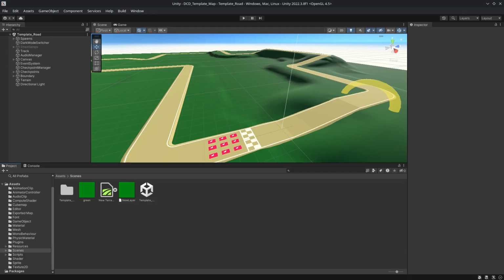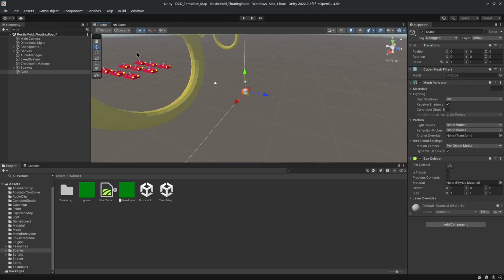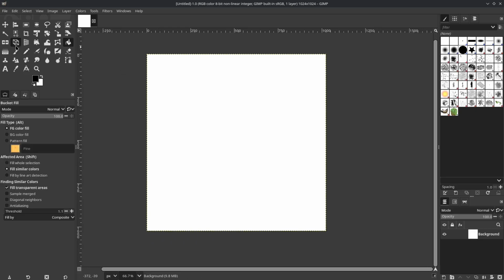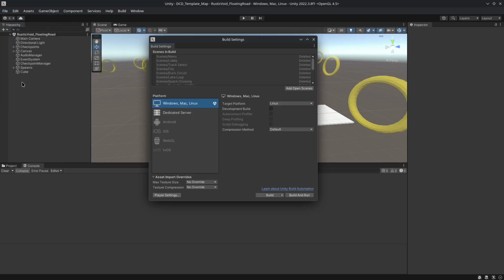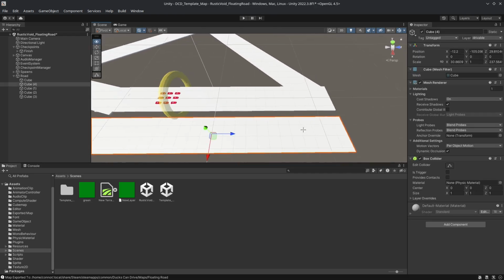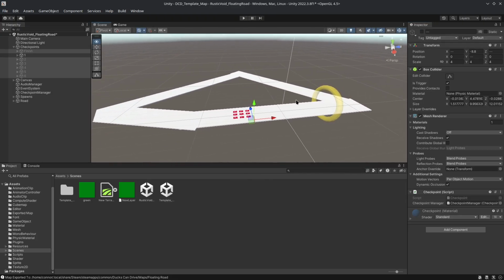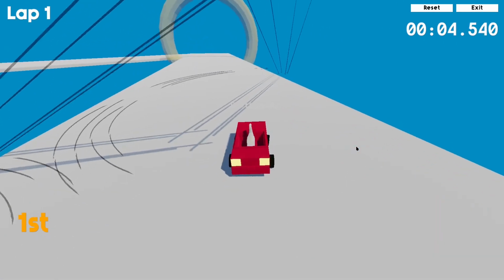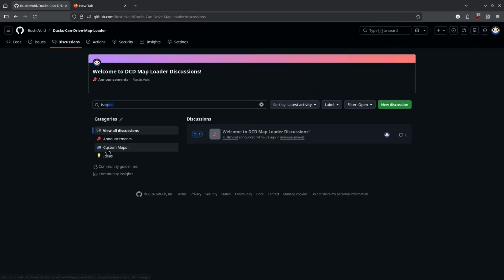How To Make A Custom Map For Ducks Can Drive!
Info.json file format:
    "Name": "TRACK NAME",
    "Desc": "TRACK DESCRIPTION",
    "Author": "YOUR NAME"